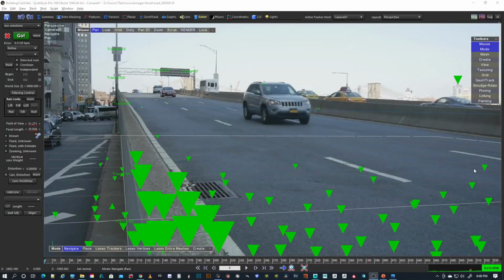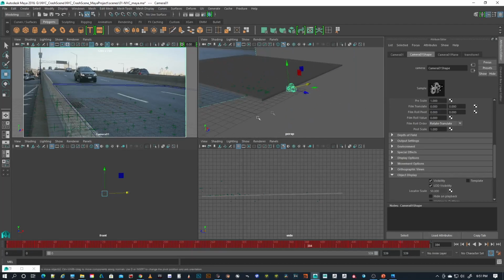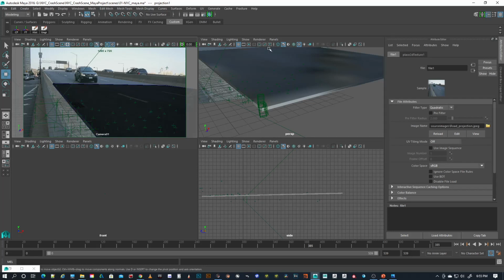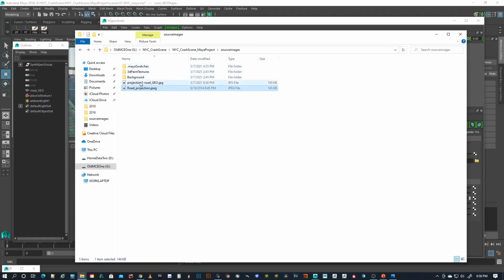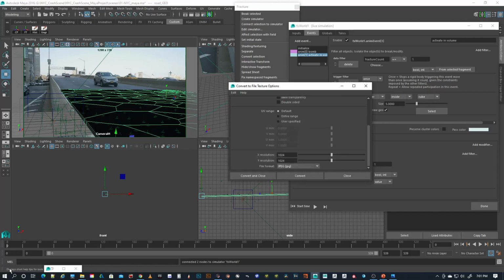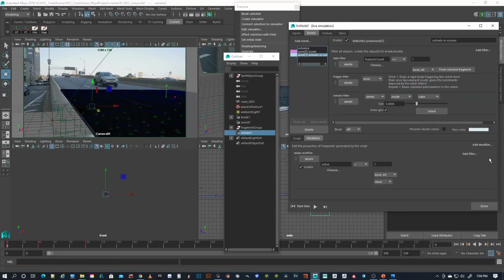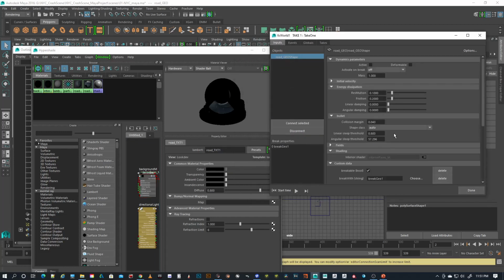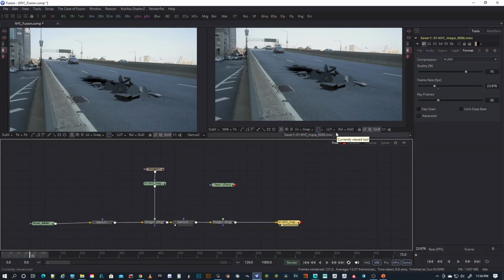Texture projection and baking in Maya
Often we have a very good background image that we would like to use as projected texture on a geometry in Maya, but then if we are going to apply some simulation/motion on the geometry, texture will slide.

There is a workflow to bake the projected texture onto the geometry. Hope this video helps, if you are looking for such a solution.

In compositing, you can create further derbies, smoke, dust etc. to augment the shot as required.